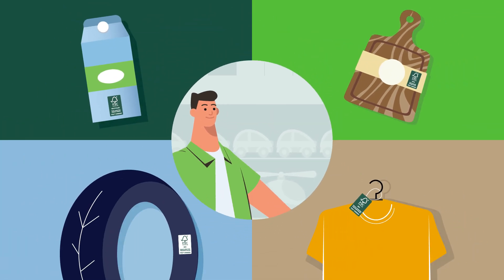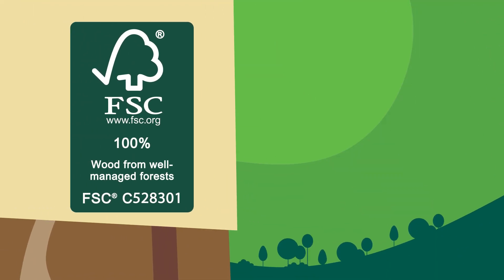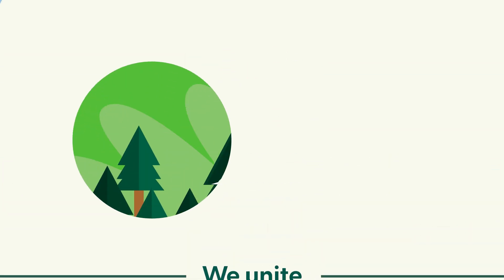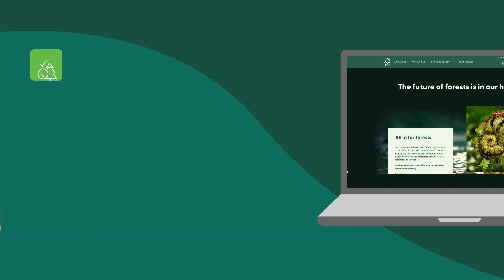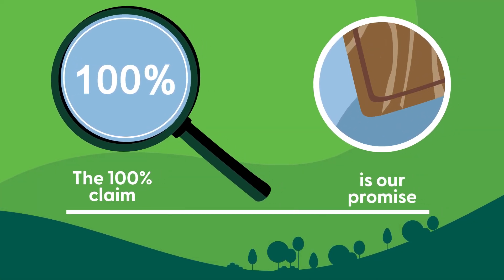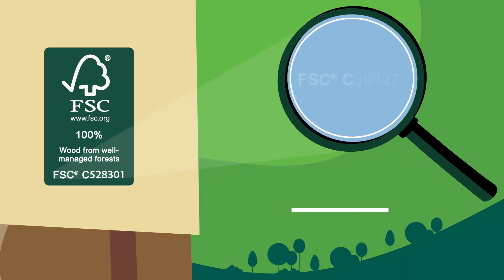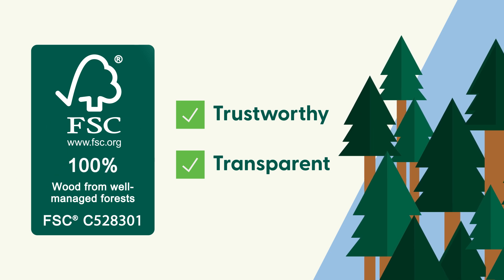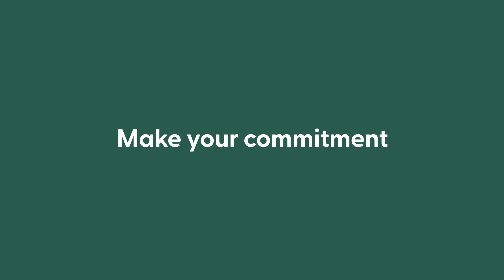What does the FSC 100% label mean?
Watch to learn what the label elements mean and how the products with the FSC 100% label support sustainable forest management.